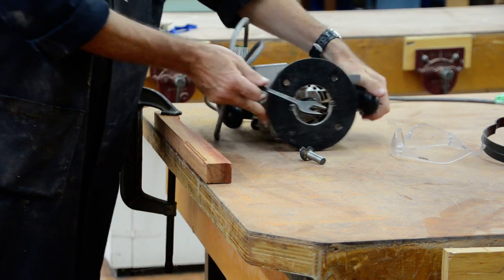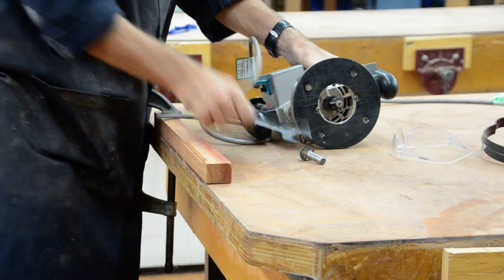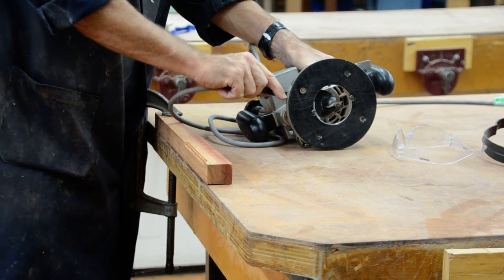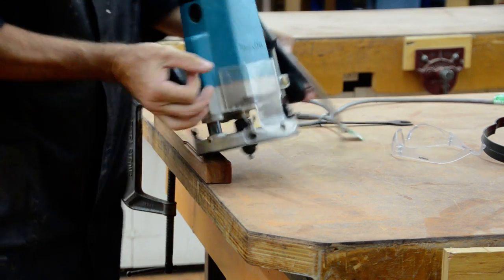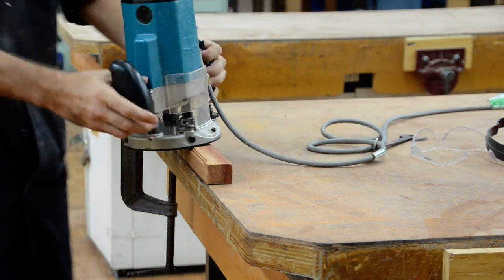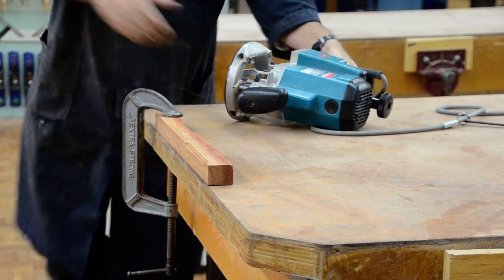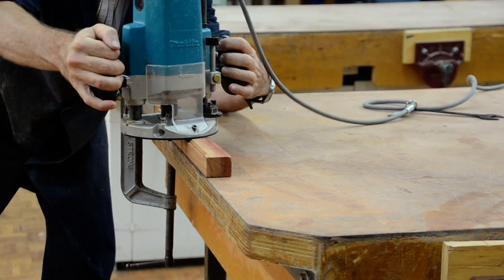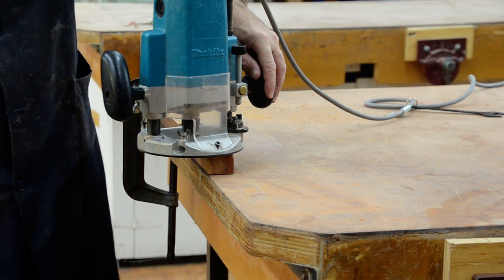Router demonstration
Demonstration of appropriate use of the plunge router to create a decorative edge on timber.